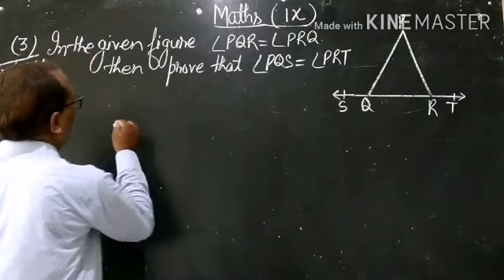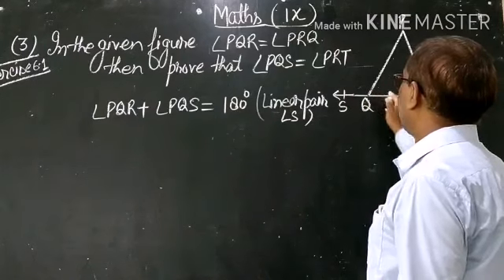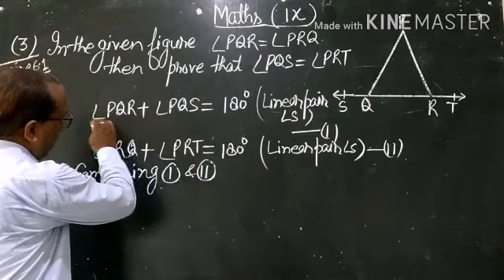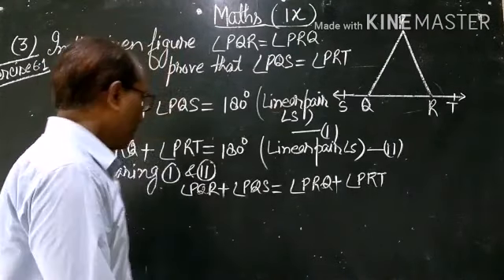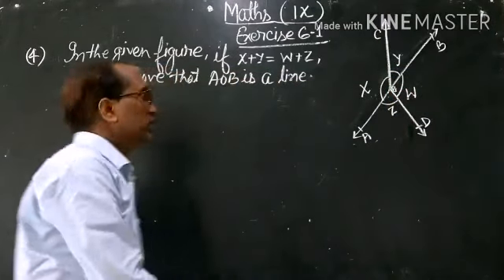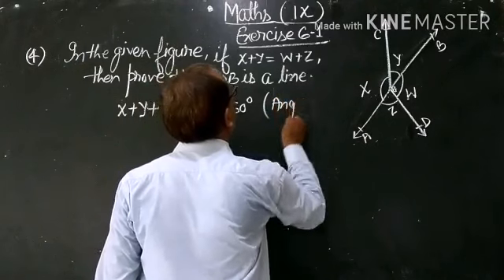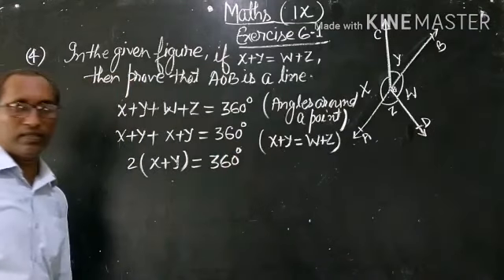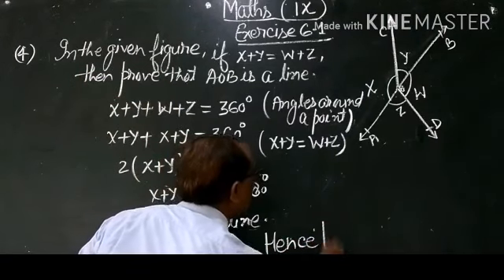Lines and angles (class-9)